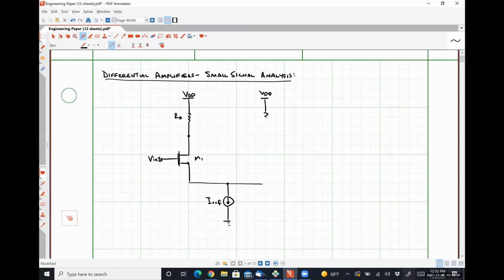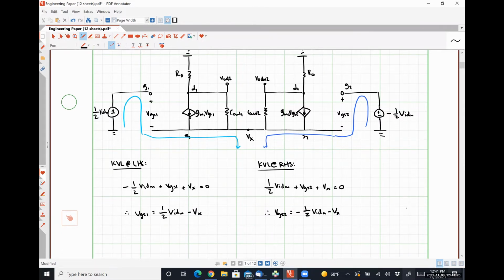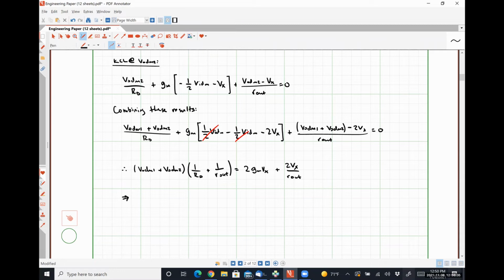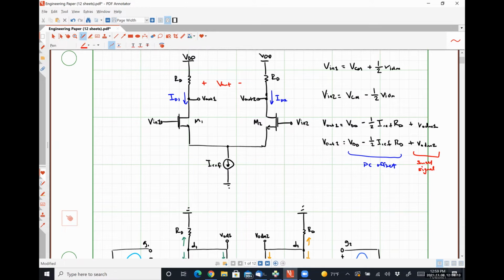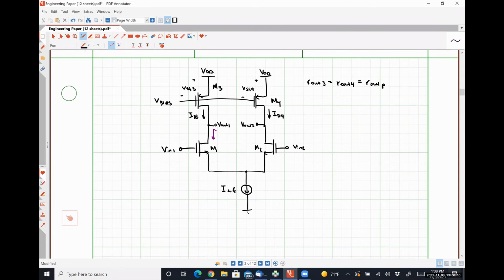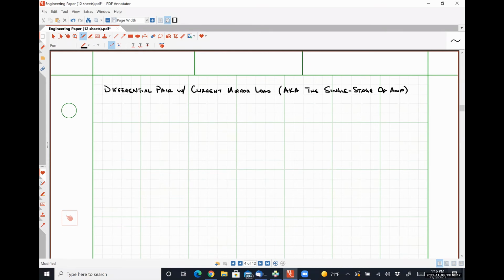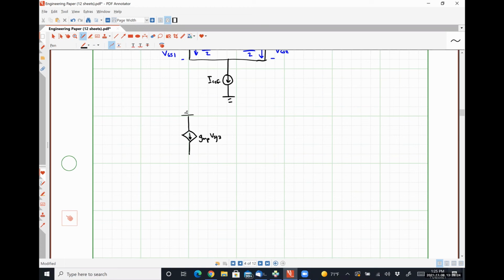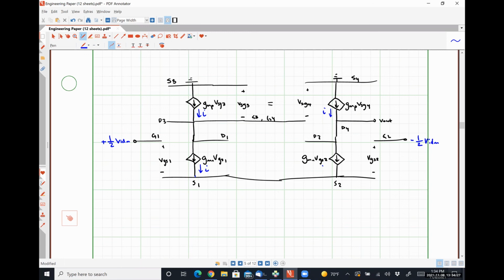ELEN 438 (Fall 2021) - Class Meeting #26 - 11/08/2021